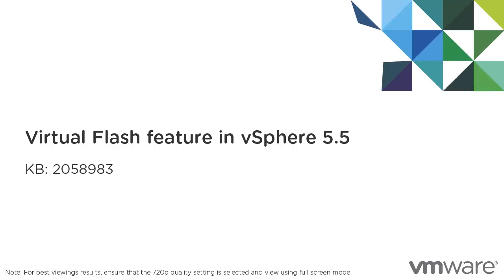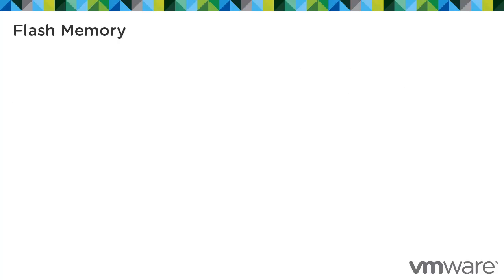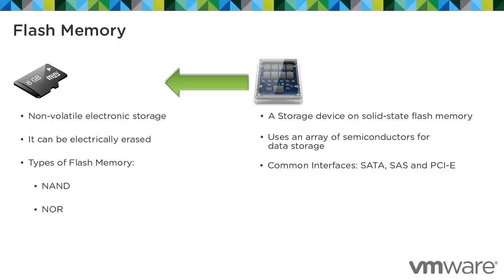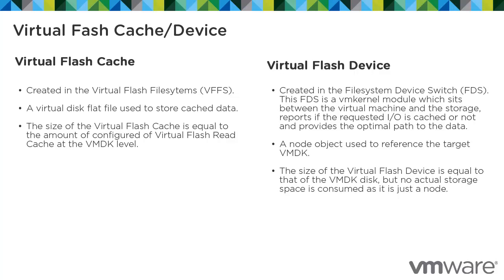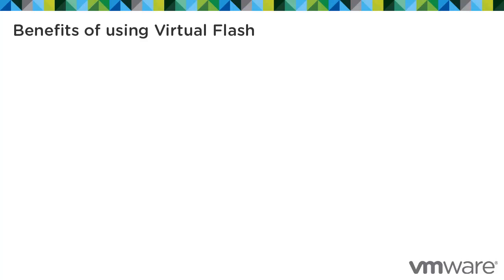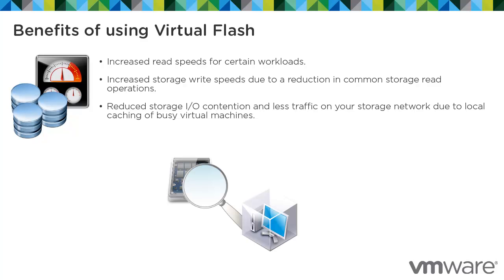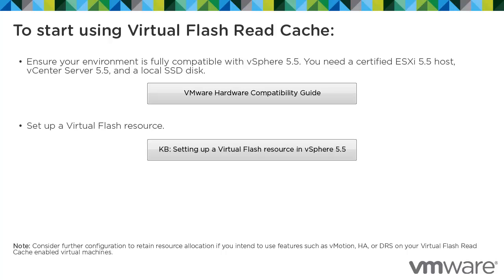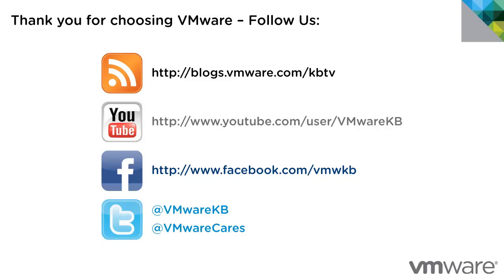Virtual Flash feature in vSphere 5 5 KB 2058983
- This video discusses and provides information relating to the Virtual Flash feature in vSphere 5.5.

You will be presented with an overview of Virtual Flash and its benefit in the vSphere environment. Virtual Flash Read Cache allows you to locally cache virtual machine read I/O on an ESXi host and even migrate that virtual machines cache to another Virtual Flash enabled ESXi host.

Virtual Flash allows you to accelerate virtual machine performance through the use of local SSD disks, which serve flash memory cache to chosen virtual machines running on the ESXi host. Virtual Flash Read Cache can supply low latency for extreme latency sensitive applications, thus enabling the virtualization of some computer systems/applications previously considered too I/O intensive and, therefore, impossible/implausible.